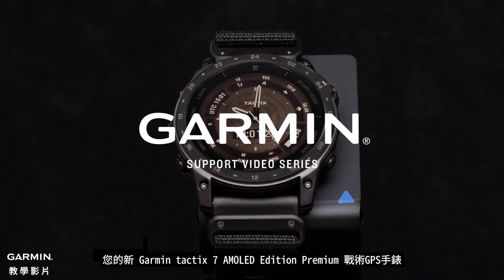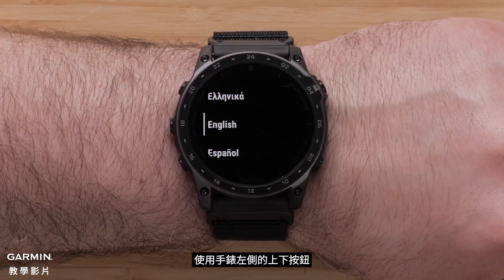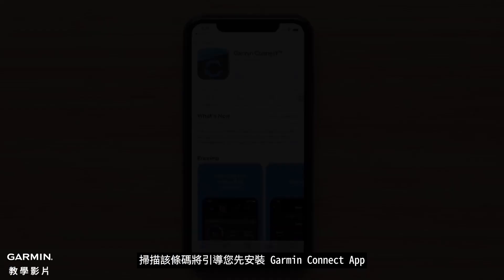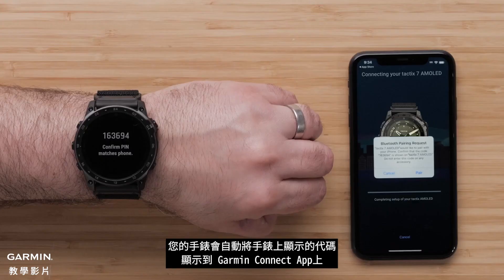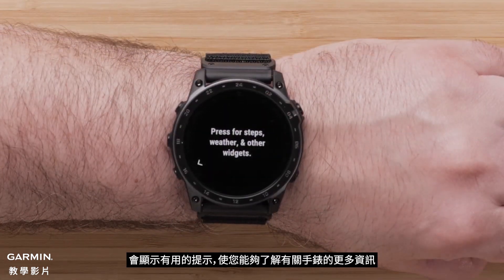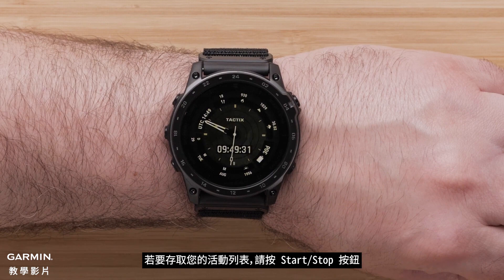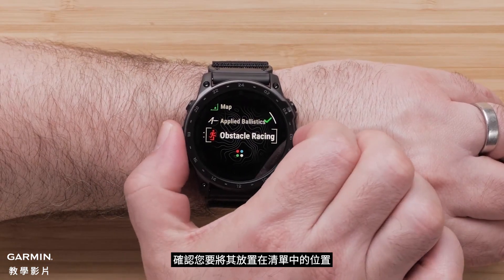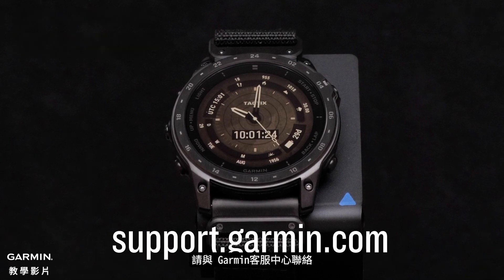【教學】tactix 7 AMOLED: 開始使用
這支影片將教您如何設置新的 Garmin Tactix 7 AMOLED Edition Premium 戰術GPS手錶。
也示範如何充電、與您的智慧型手機配對，並輕鬆的開啟活動功能。

00:00 介紹
00:29 語言選擇和配對
00:46 與相容的智慧型手機配對
02:19 觸控螢幕
02:50 新增和開始活動
03:38 結語